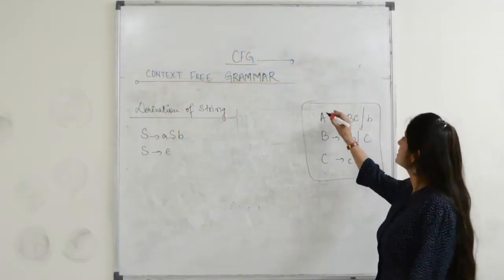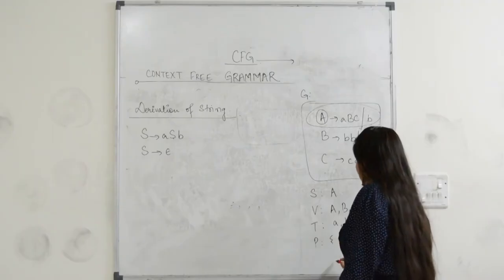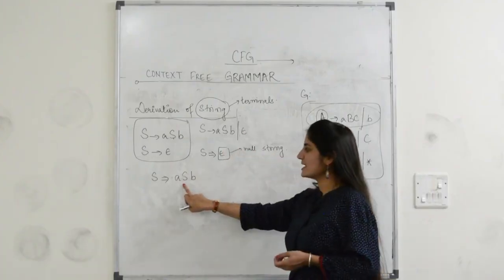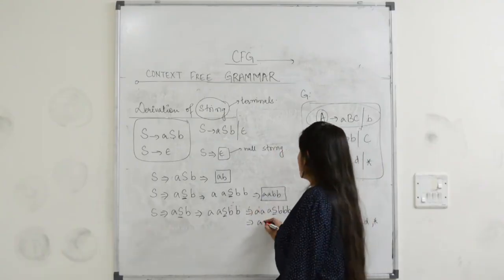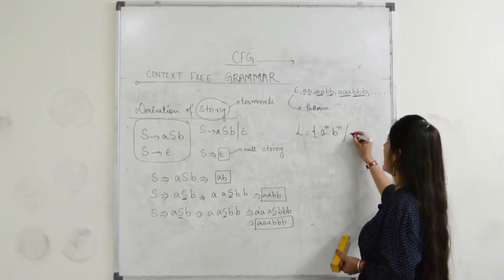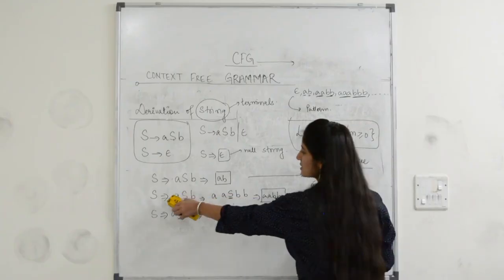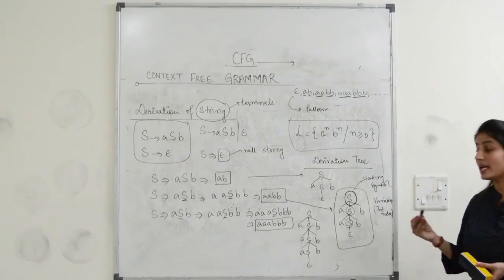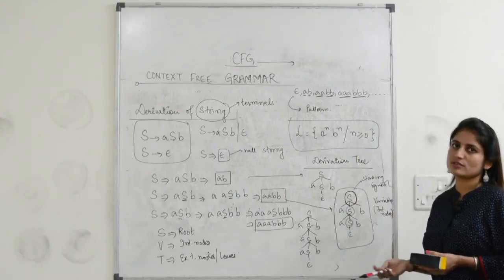2) CFG Derivation of string